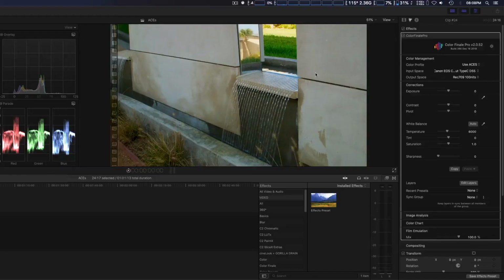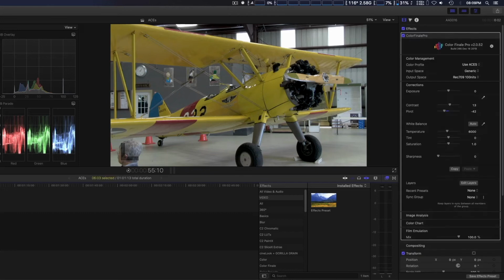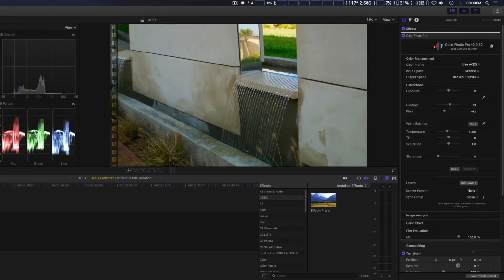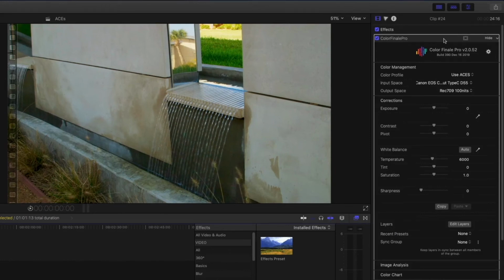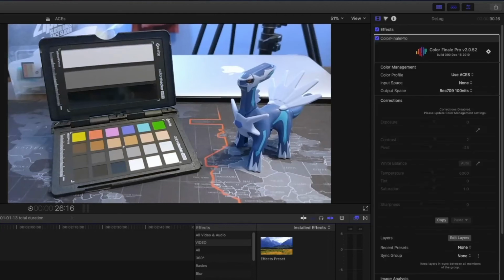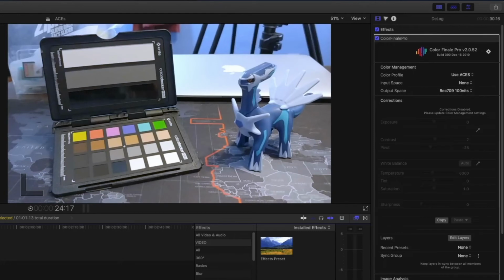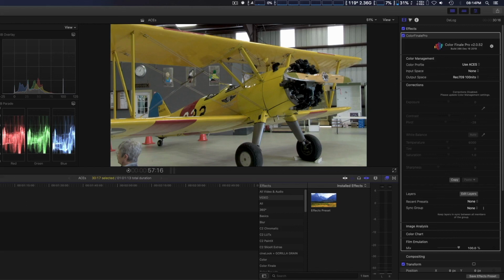ACEs Colorspace in FCP X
Talk about using Aces colorspace workflow in FCP X.